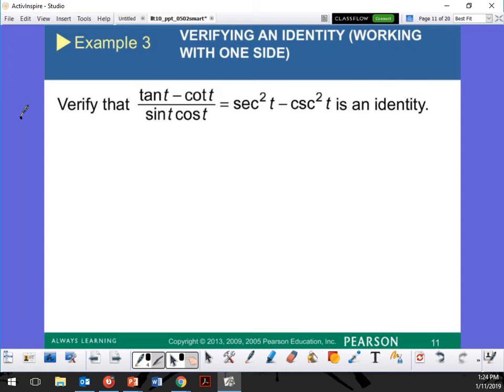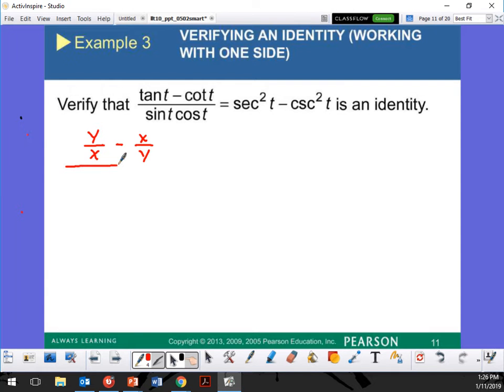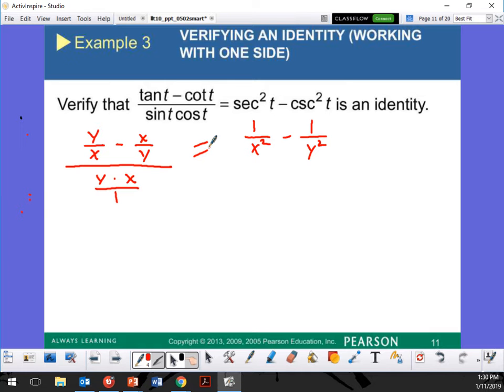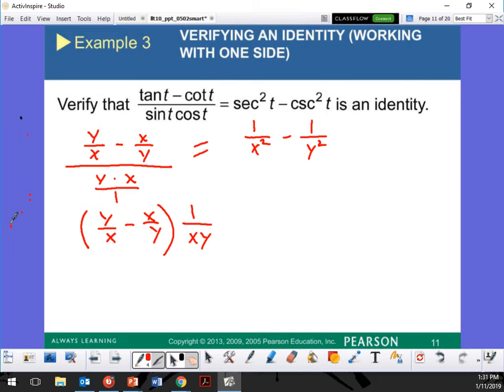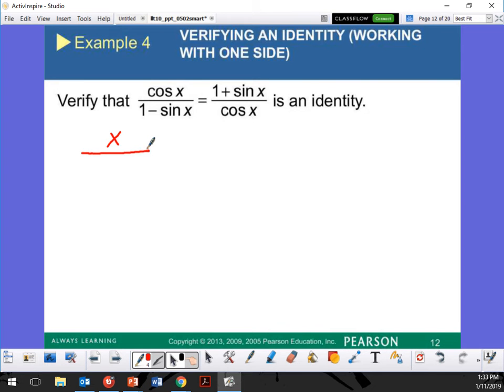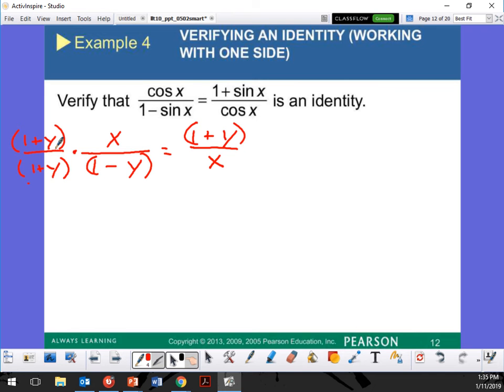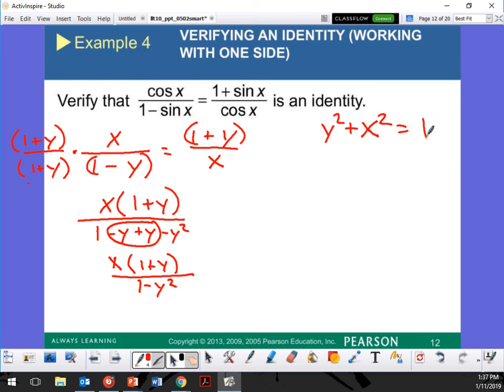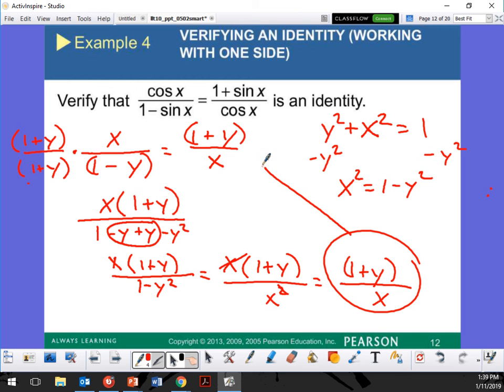Trigonometry 2 5.2 Notes 2